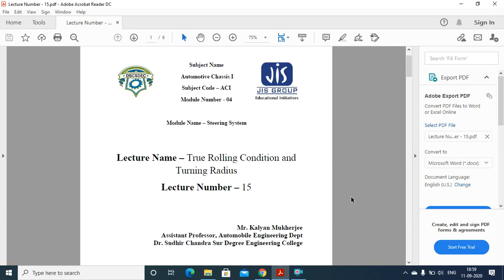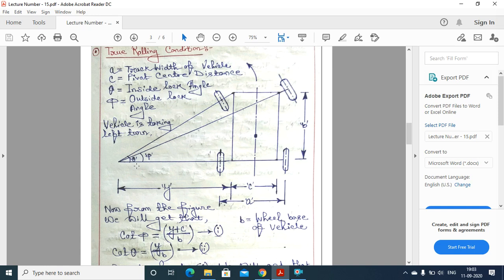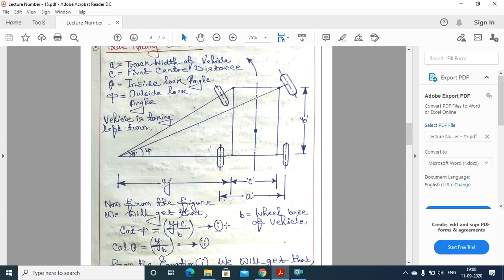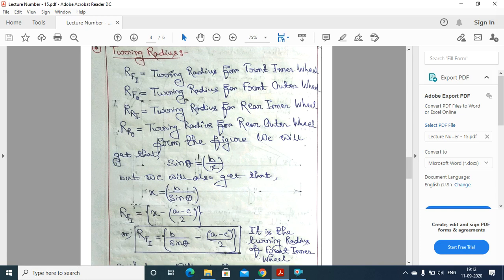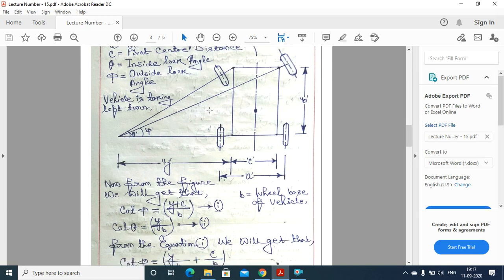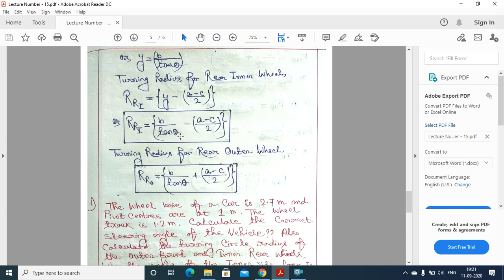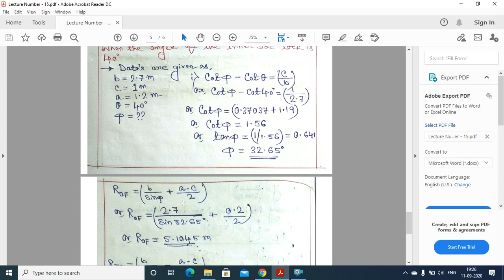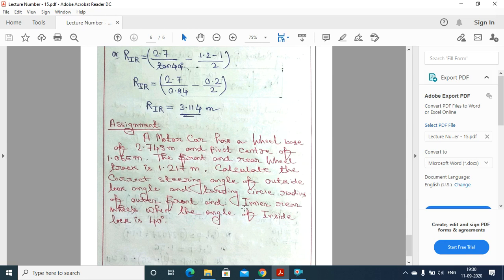Lecture Number 15 True Rolling & Turning Radius